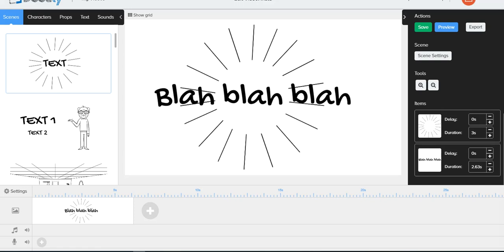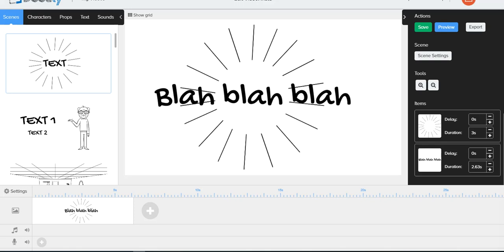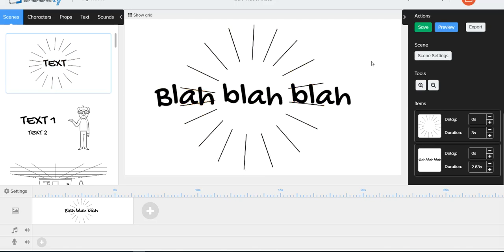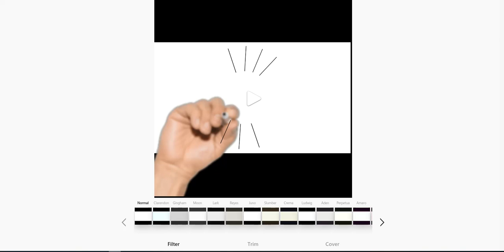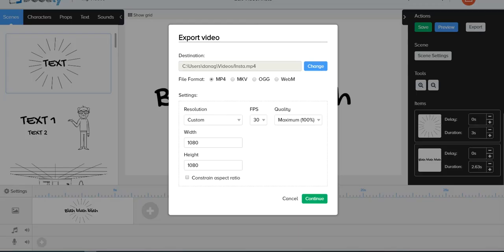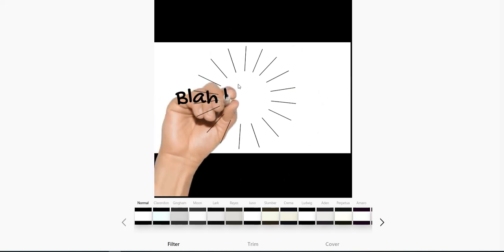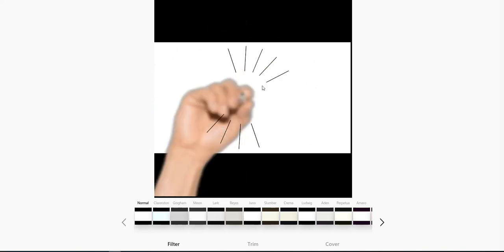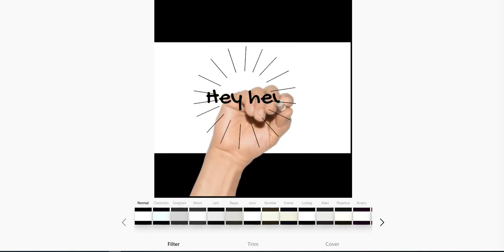Doodly Tutorial: Creating & Exporting Videos For Instagram Size Requirements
In this short tutorial, I will show you the best way to create your video to show up on Instagram for the best results - and you'll learn how to export it to fit the size requirements.

This is a "quick hack" to help you do this using ONLY Doodly - without any other video editing software.